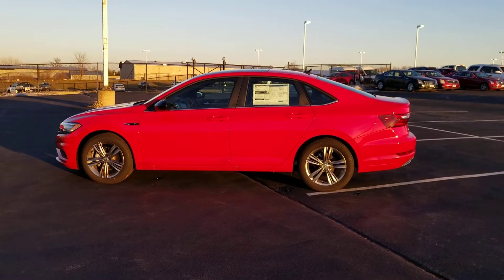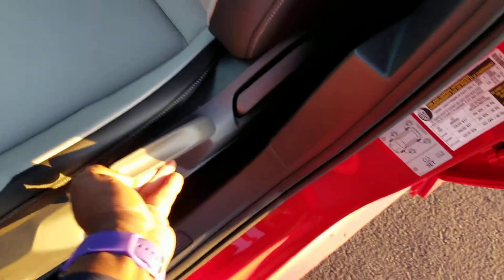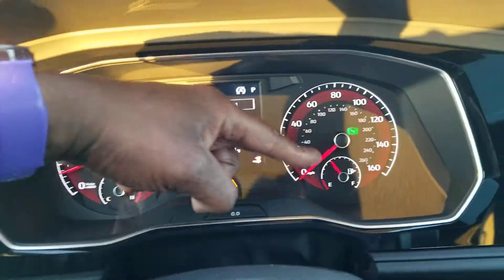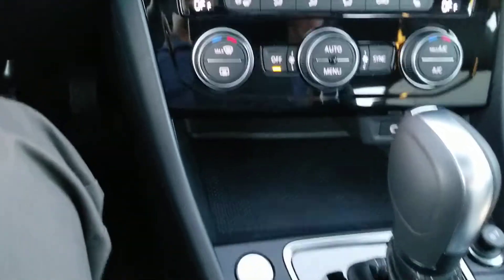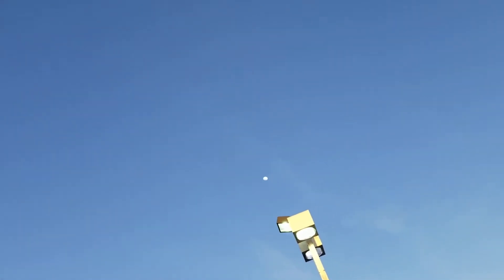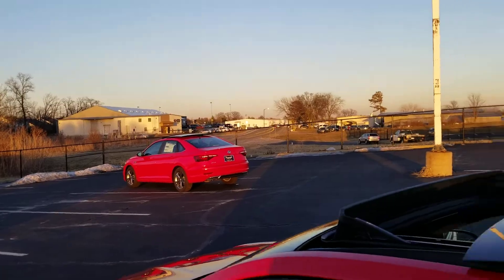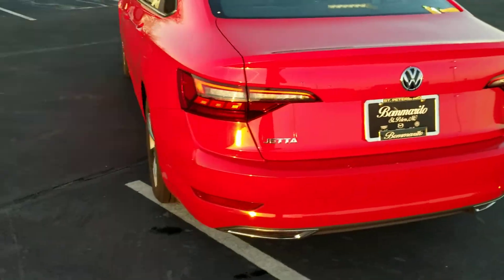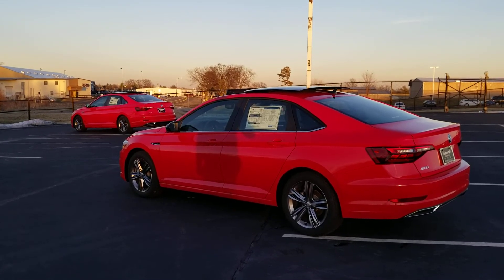2020 VW Jetta 1.4T R-Line with Cold Weather Package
2020 VW Jetta 1.4T R-Line with Cold Weather Package